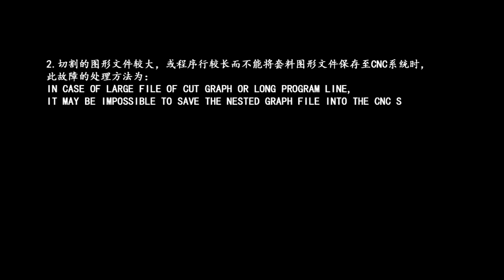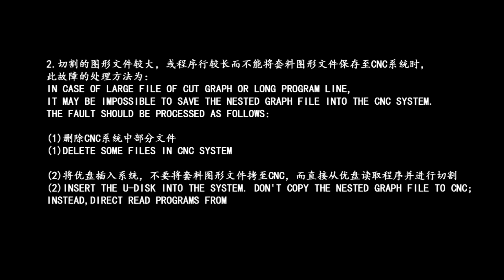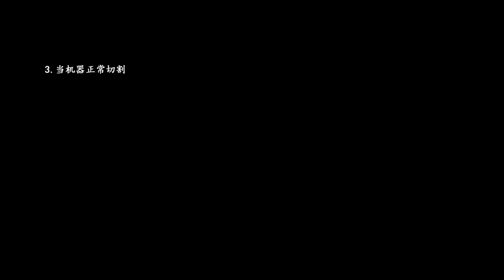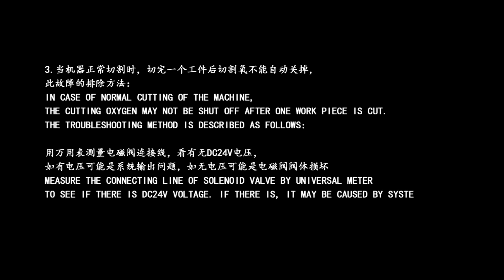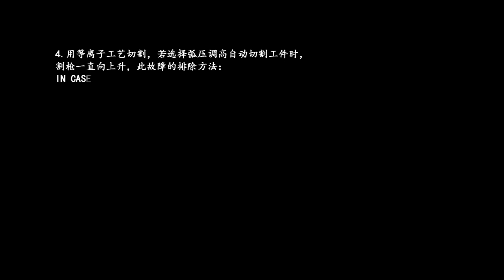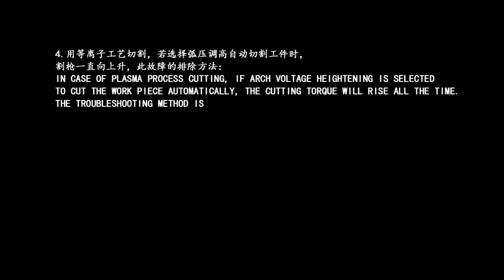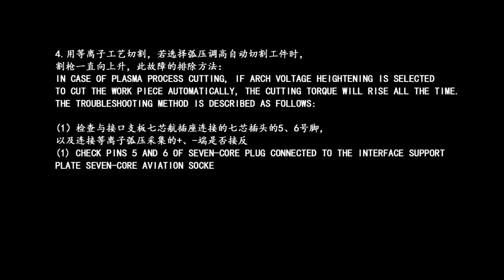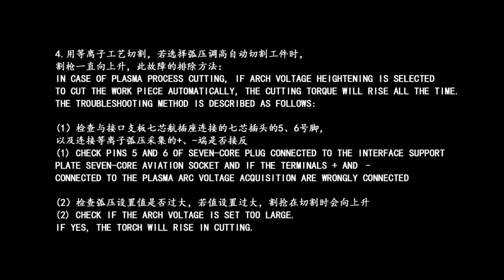HCB Cutting Machine Installation - 5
The installation videos of HCB series.
Characteristic:
• Compact, lightweight and easily portable, it does not occupy fixed space
• Suitable for indoor and outdoor cutting
• DC stepper motor and driver results in a high cutting precision and reliable operation
• Uses a domestic CNC system that is easy to operate
• A variety of specifications to meet different customers’ requirements